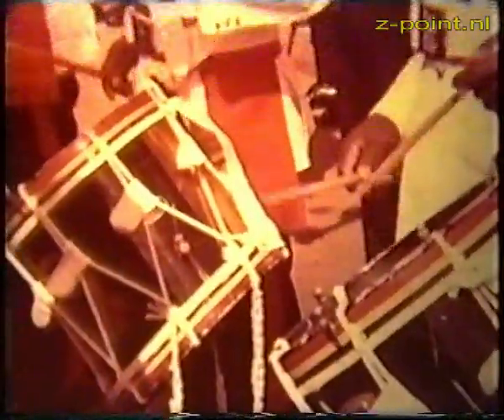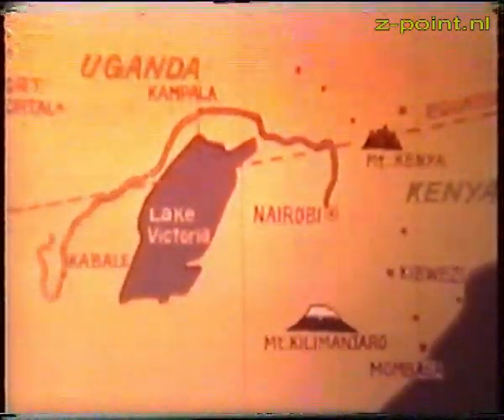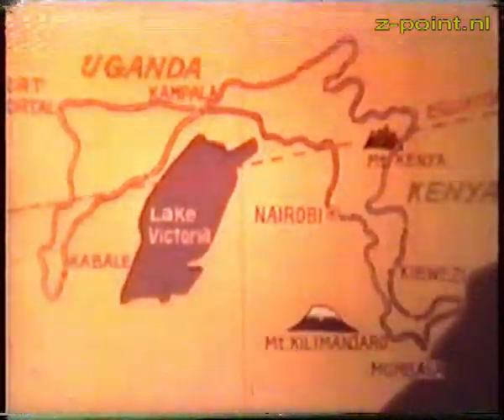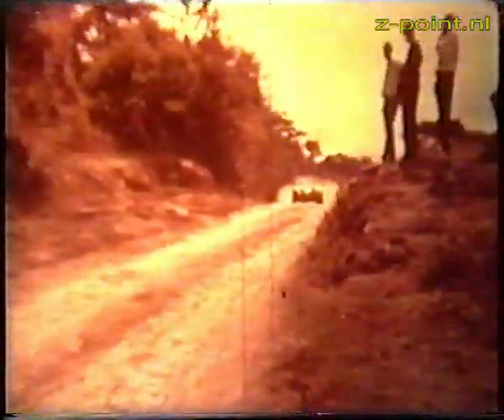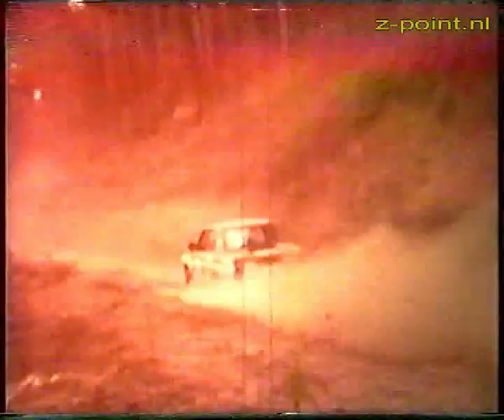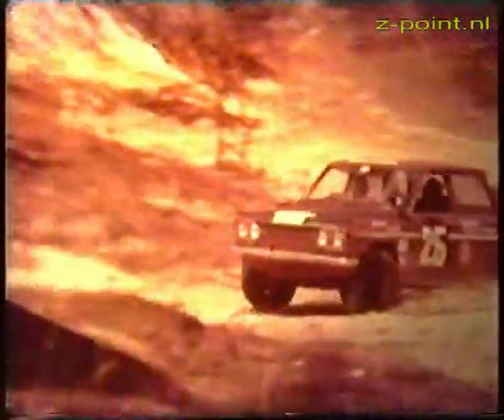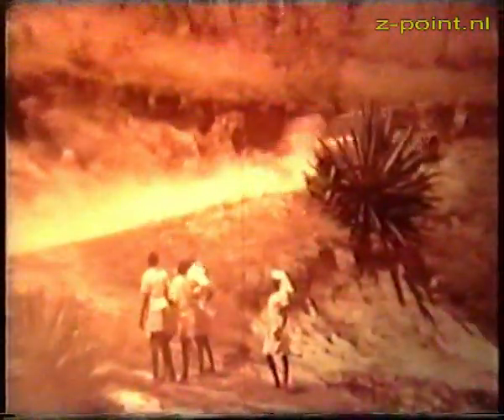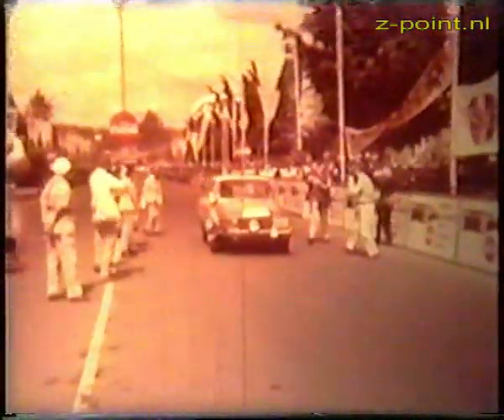17th East African Safari Rally 1969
At least nine Datsun 1600SSS took part in this rally. The 1600SSS a new concept from Datsun with high expectations. . .
Sorry for the 'bad' copy but then again it makes it all a bit more realistic.